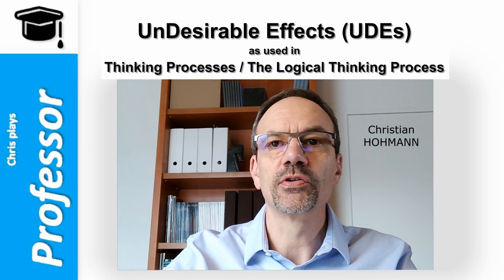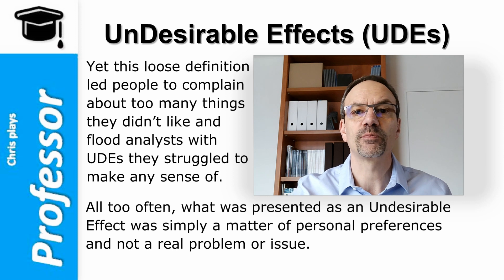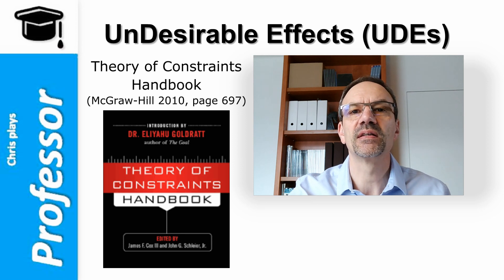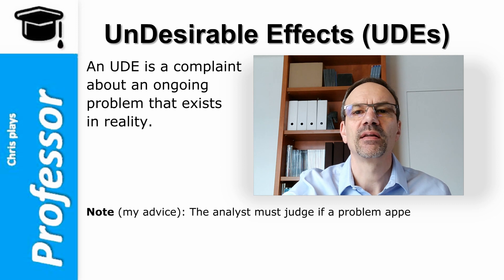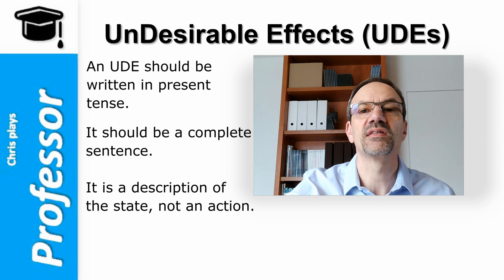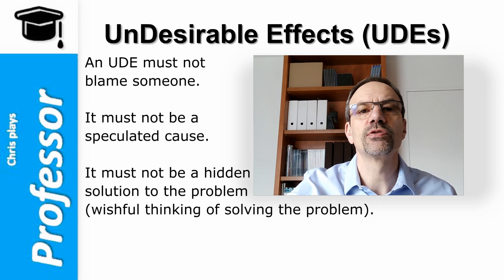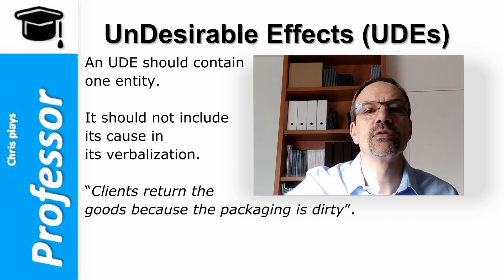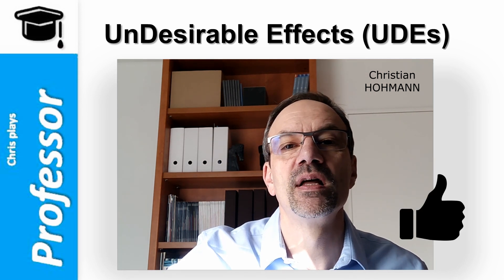What are UnDesirable Effects (UDEs) as used in Thinking Processes / Logical Thinking Process?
All too often, what is presented as an Undesirable Effect is simply a matter of personal preference and not a real problem or issue. But in order to qualify as Undesirable Effect, the supposed UDE has to be undesirable for the system as a whole.

Learn more about the definition and guidelines of Undesirable Effects and improve your critical thinking and problem-solving skills.